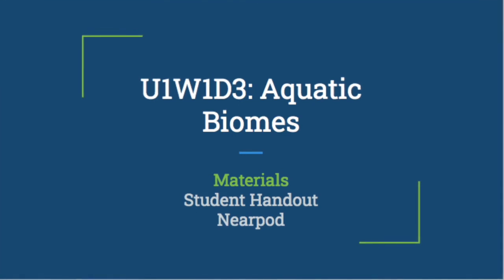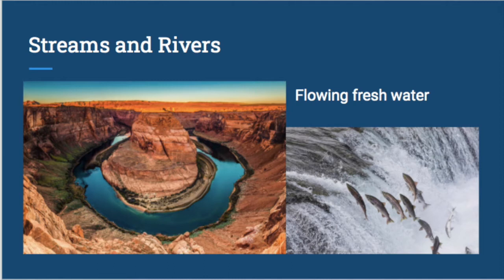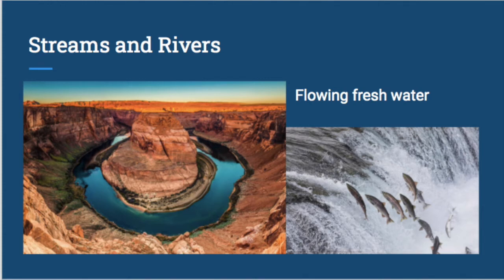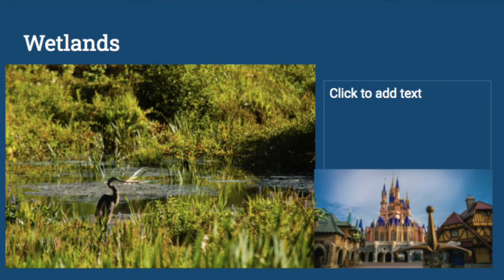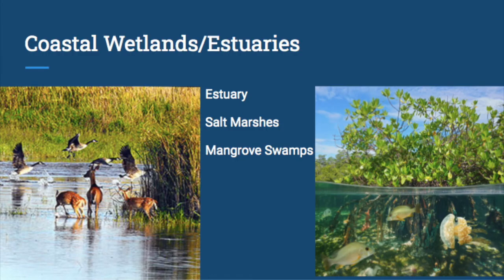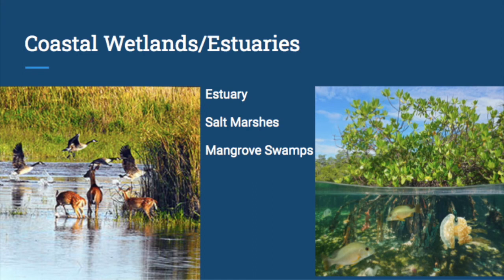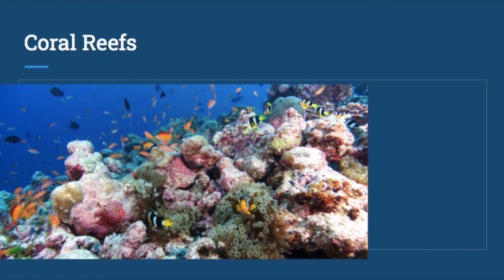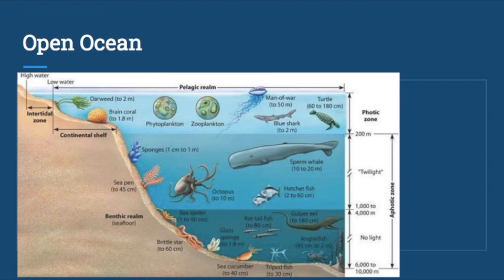U1W1D3 Aquatic Biomes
Aquatic Biomes